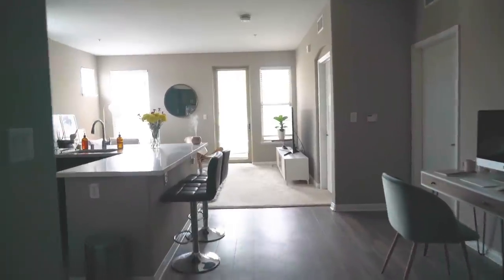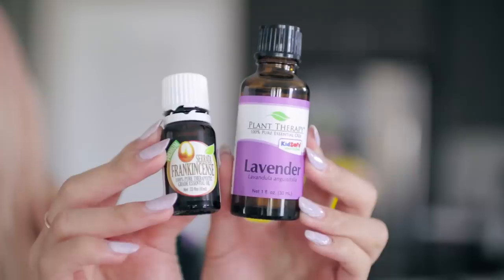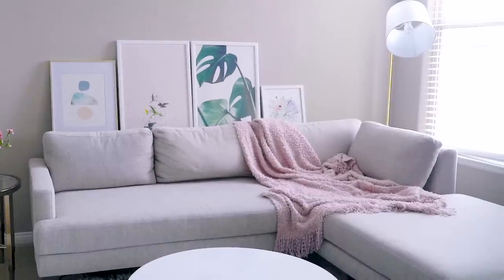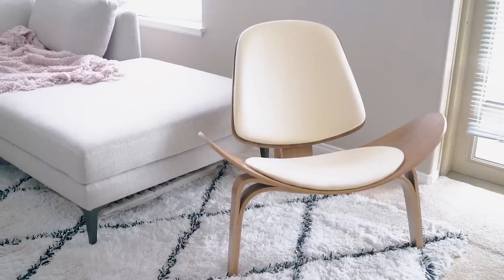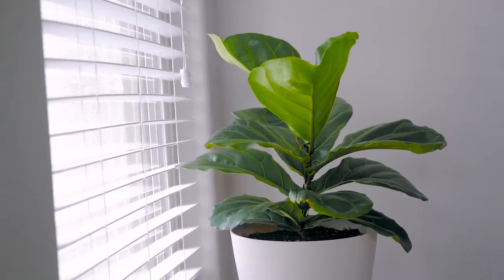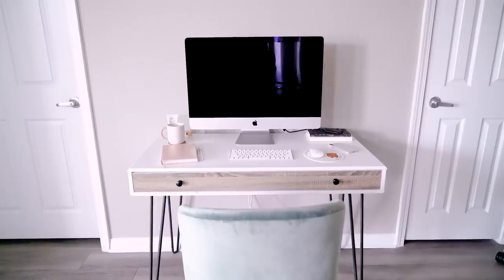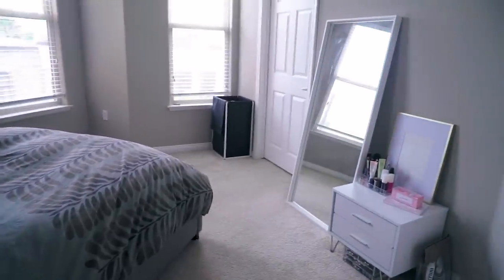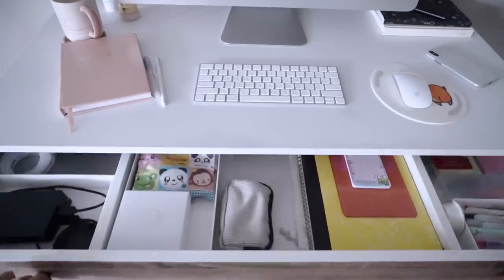My New Apartment Tour! 🏠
Ooh la la~ my new apartment tour!! I finally finished decorating and am loving the modern simplicity of our home! This is a one bedroom apartment that I just moved into with my boyfriend this year. You get to see it all in this video: the kitchen, living room, desk tour, bedroom & bathroom tour as well. More info on everything linked below!

Kitchen
→ Instax polaroid camera*
→ Lavender oil & Frankincense oil

Living Room
→ couch: west elm
→ gold + glass side table
→ gold circle mirror
→ coffee table
→ floor lamp
→ shell chair (replica)
→ original designer shell chair

→ Summer Rain by Kelly Knaga
→ Tropical White Flowers by nileshkikuuchise
→ Monstera Leaf Print by NesPrintec
→ Pretty Succulents by Nature Magick
→ Calm by Lana

TV Area & Board Games
→ console: IKEA
→ fiddle leaf fig tree | Downtown LA flower market
→ A Game of Thrones Catan
→ Codenames: Disney Edition

→ velvet chair
→ gudetama mouse pad
→ p.s. those white drawer boxes for my tech & pens are Apple iPhone/iPad boxes!

💝 Get the Shop: Artist of Life Workbook & Daily Planner by Lavendaire

Filmed by Aileen Xu | @lavendaire
Edited by Loryn Teranishi | @yoloryn